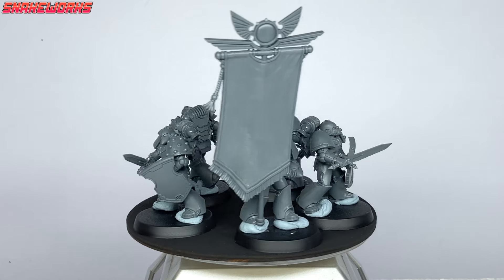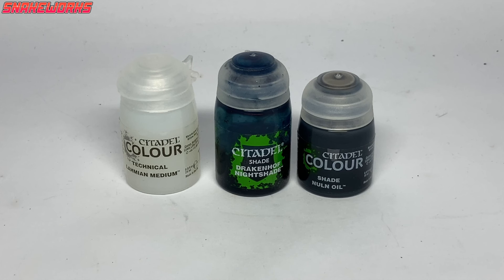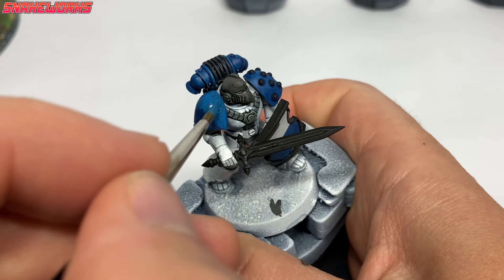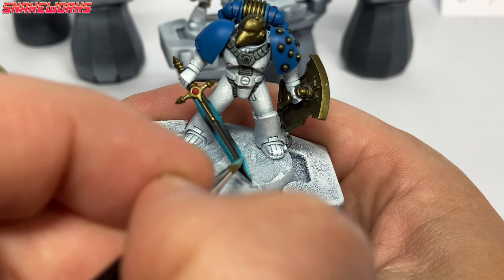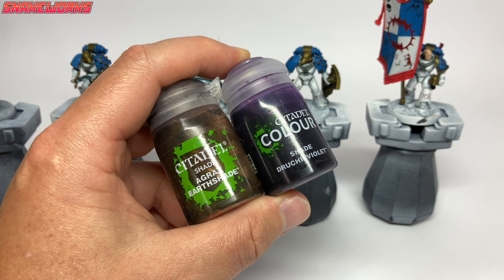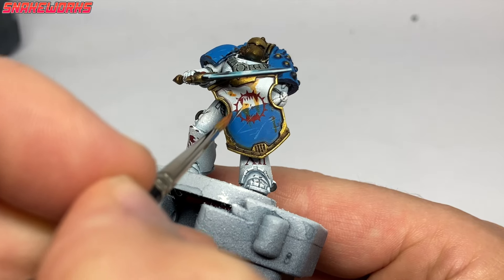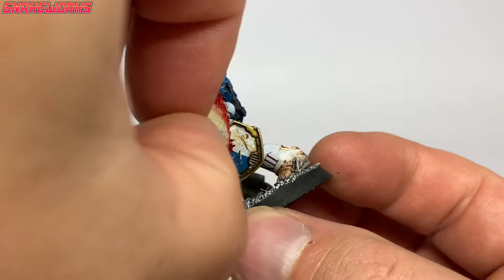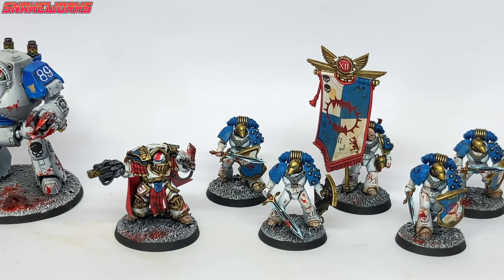PAINTING a WORLD EATERS command squad - Horus Heresy - Warhammer Age of Darkness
Greetings World Eaters and Warhammer Horus Heresy age of darkness fans!
In this video we paint a World Eaters MK 6 command squad for the Warhammer Age of Darkness Horus Heresy game. The World eaters scheme is an interesting White and blue scheme and is very striking to look at.
Have you tried Painting World eaters for the Horus Heresy?
Which legion would you paint your command squad as?
Let us all know in the comments below!

Chapters and Timecodes:
0:00 Painting Heresy World Eaters
0:32 A NEW series? - Painting Heresy World Eaters
1:24 Gaston - World Eaters command squad
1:51 Worrys - Painting a command squad
2:40 Rules - Painting World Eaters
3:27 Painting commences  - Painting Heresy World Eaters
3:55 Harrods paint?  - Painting Heresy World Eaters
4:36 The source  - Painting Heresy World Eaters
5:01 Looking back - Painting Heresy World Eaters
5:46 Sponger  - Painting World Eaters
6:31 Easier  - World Eaters command squad
7:27 The Experiment  - Painting a command squad
8:56 Jacko - Painting Heresy World Eaters
9:57 Temptation  - Painting World Eaters
10:33 One more bit  - World Eaters command squad
10:54 Still there  - Painting a command squad
11:02 Sonic Sledgehammer plug
11:15 NMM time - Painting Heresy World Eaters
11:33 Not the best  - Painting World Eaters
12:53 NMM video?  - World Eaters command squad
13:20 Glossing  - Painting a command squad
13:59 Olden days - Painting Heresy World Eaters
14:35 Decal video plug
15:06 Just add water  - Painting World Eaters
15:36 Chipping  - World Eaters command squad
16:00 Time - Painting Heresy World Eaters
16:25 Less is more  - Painting World Eaters
16:53 Purple hue  - Painting a command squad
17:23 Gold recipe - Painting Heresy World Eaters
17:53 One more step  - Painting World Eaters
18:36 Filter  - World Eaters command squad
19:23 Shading secrets?  - Painting Heresy World Eaters
20:05 Red is hard  - Painting a command squad
20:37 Oils are better  - Painting Heresy World Eaters
21:11 Apologies - Painting Heresy World Eaters
21:36 Wet fingers  - Painting World Eaters
22:11 Eyes  - World Eaters command squad
22:45 Eye liner  - Painting Heresy World Eaters
23:04 Command squad plug
24:00 Next time  - Painting World Eaters
24:19 Base method plug
24:44 Bloodbath  - World Eaters command squad
25:25 Patreon plug
26:07 Gore effects  - Painting a command squad
26:22 Discord plug
26:47 Rim colours - Painting Heresy World Eaters
26:55 Supporters Roll call
27:59 Finished article